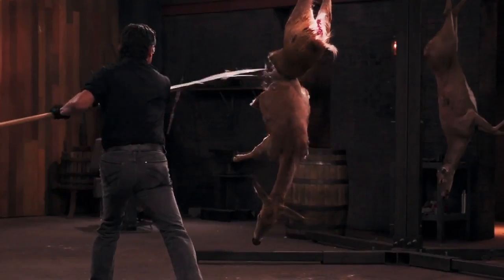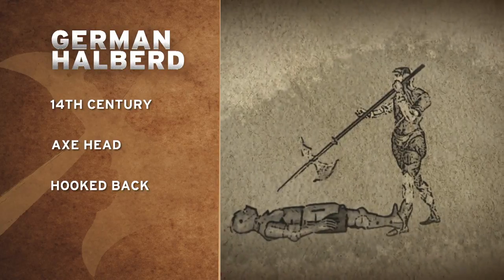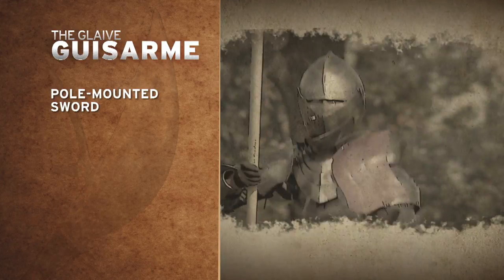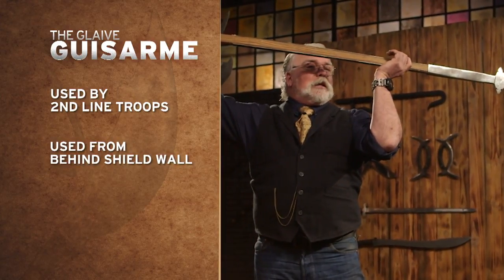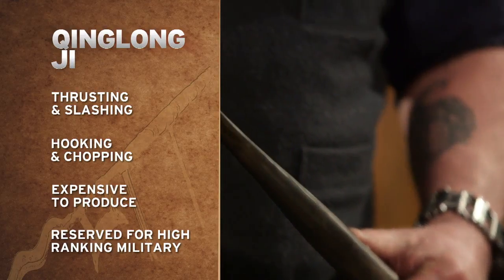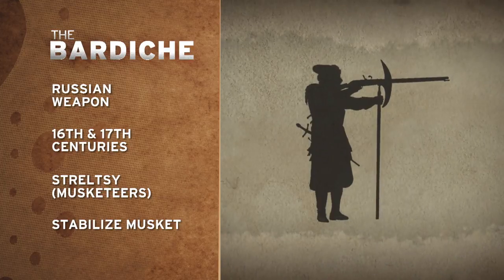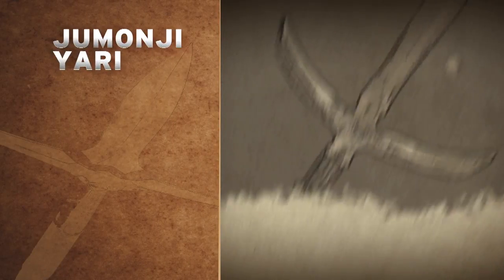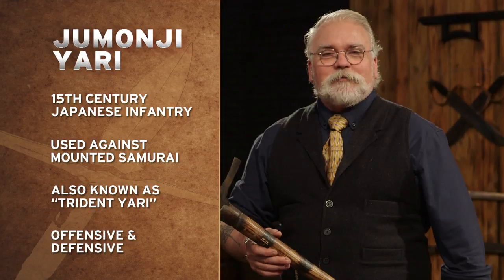Forged in Fire: Top 5 Strongest Pole Weapons in History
Host Dave Baker breaks down the top polearms from history tested on Forged in Fire.